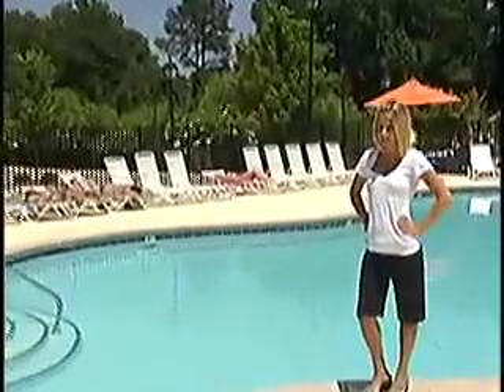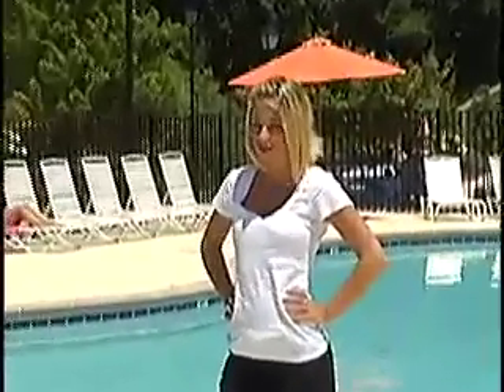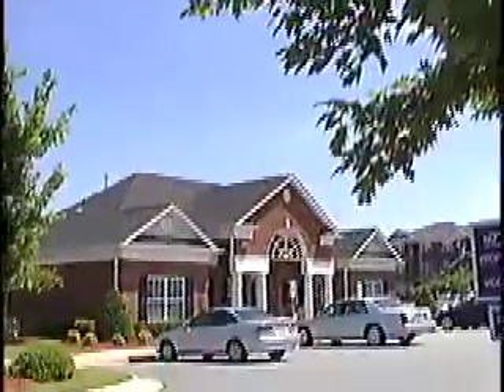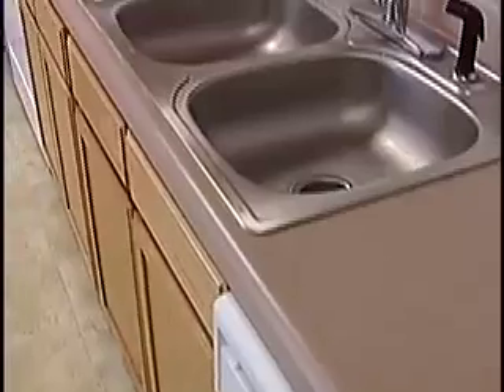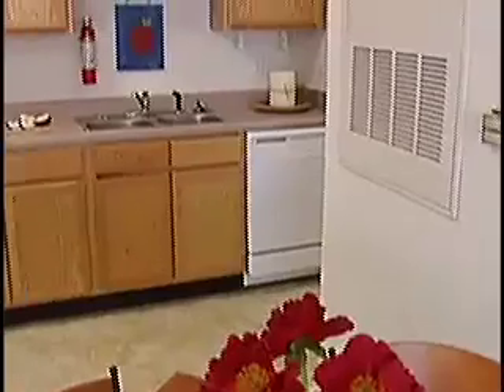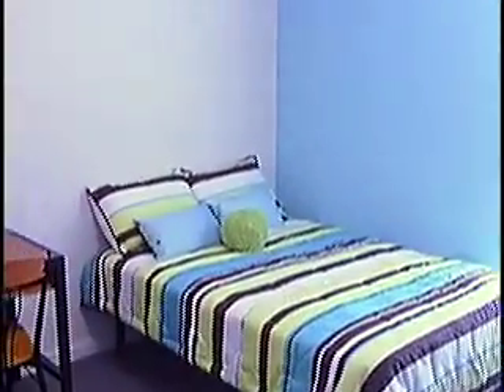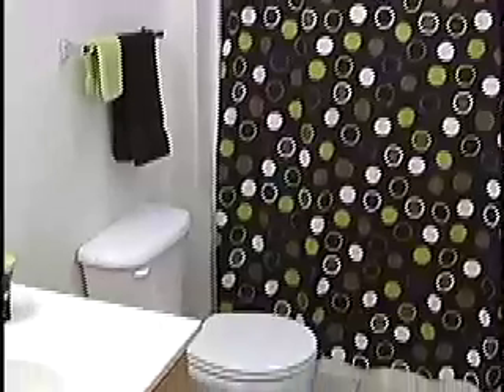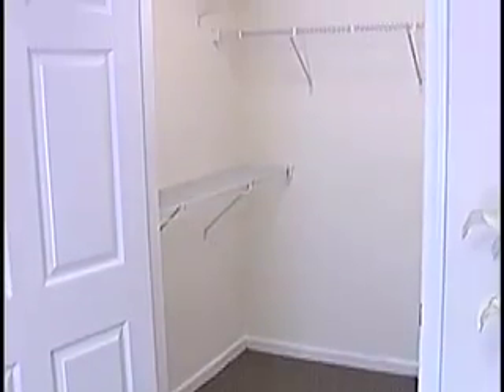Campus Pointe Video Tour.mov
Luxury 2 & 3 Bedroom all inclusive apartments. Featuring walk-in closets, full washer/dryer, all kitchen appliances and private bedroom suites with full baths, cable & internet with Wifi throughout. The clubhouse features media center with Wifi, tanning, fitness center, billards, salt water sparkling pool & spa, picnic/grilling and monthly socials. Live it! Love it! Get it! Campus Pointe Greenville, NC